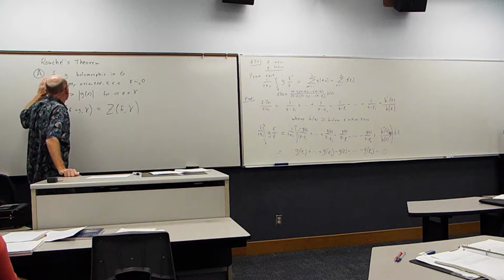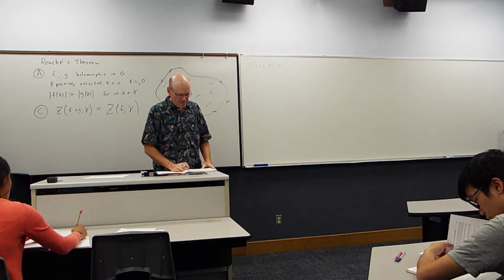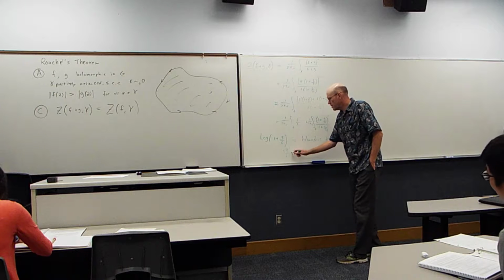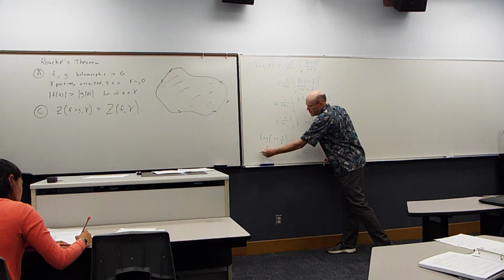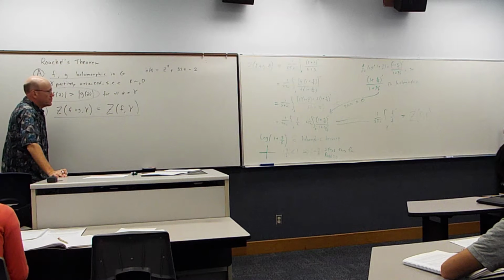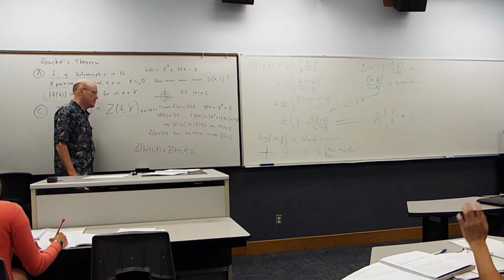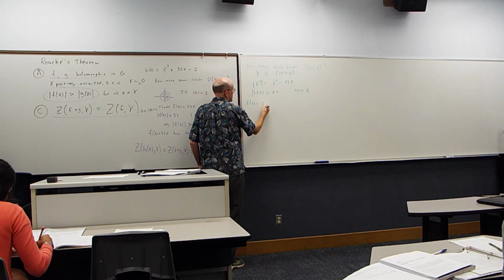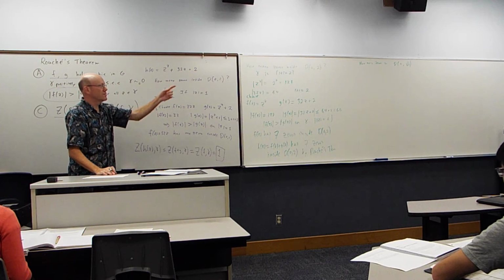Hurst332 Teorema Rouche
El curso es Variable Complejos (MA 332). Tiene 5 estudiantes, todos de la carrera de matemáticas.